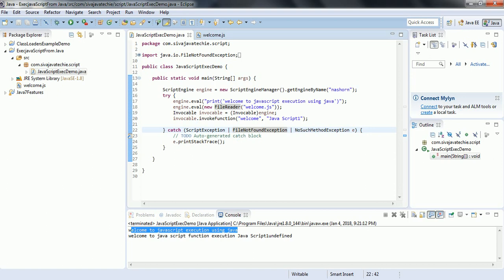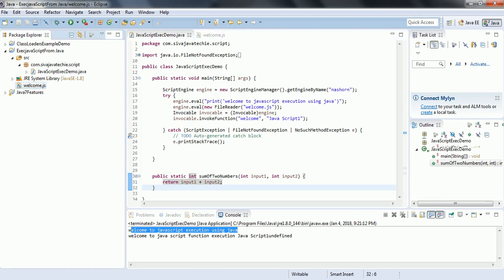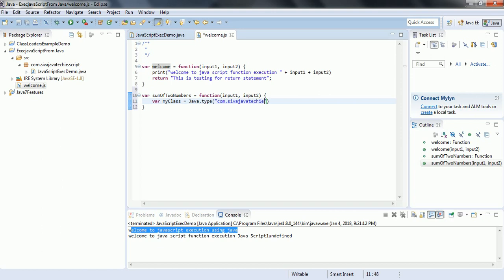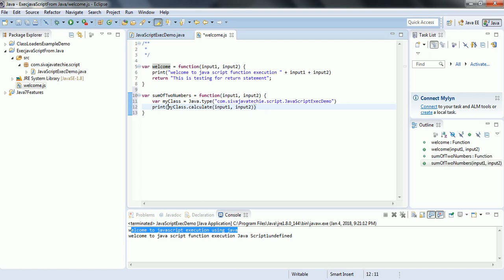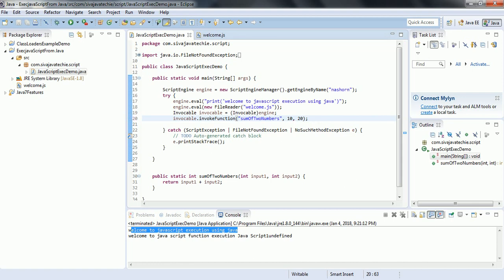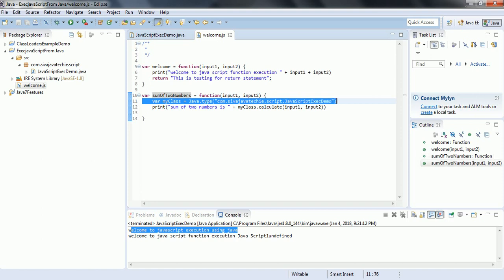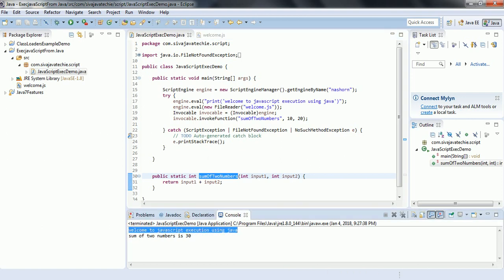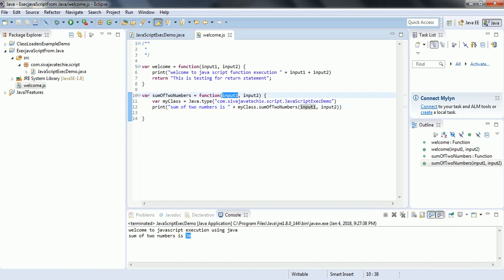Execute Java Method from JavaScript Function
In this video, I explained how to Execute Java Method from JavaScript Function with examples. This is the new feature introduced in Java 8.